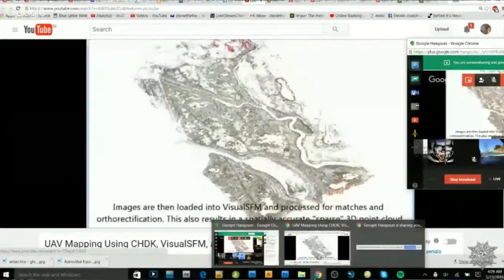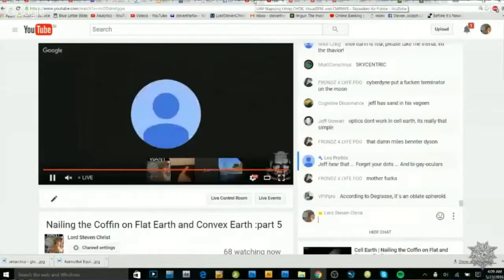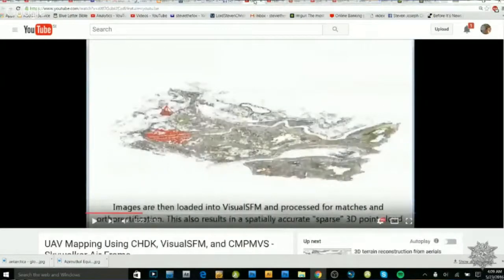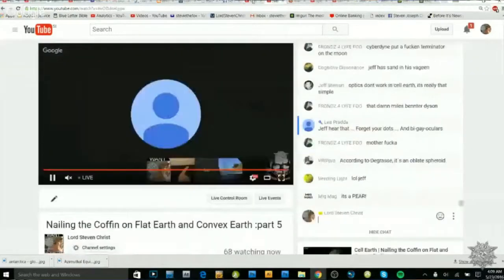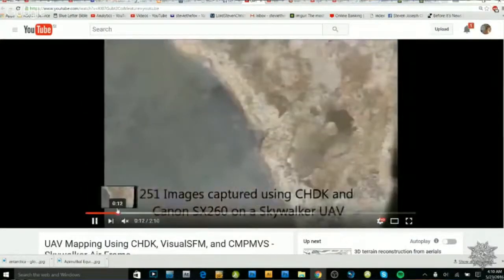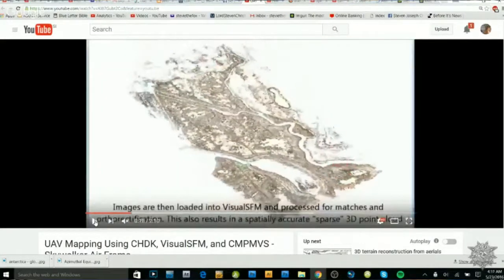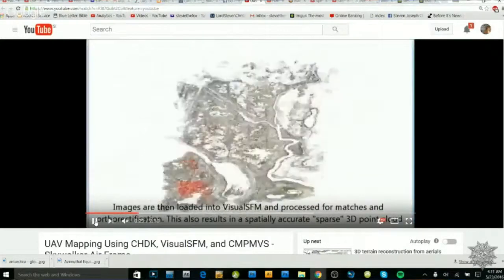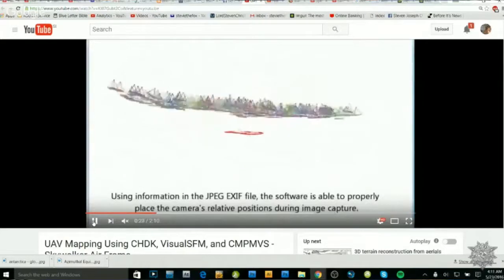3D Aerial Mapping PROVES CONCAVE CELL EARTH! - Lord Steven Christ's Concave Earth